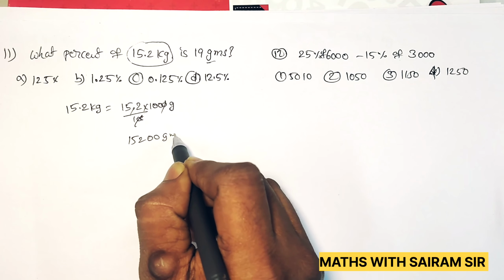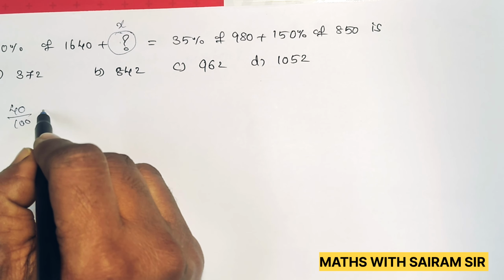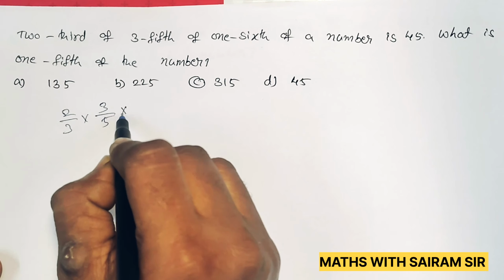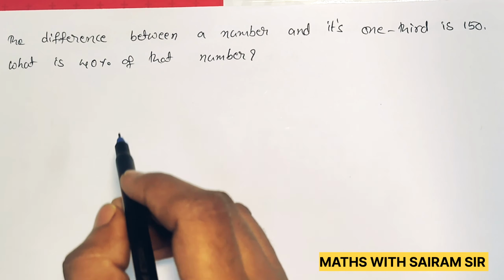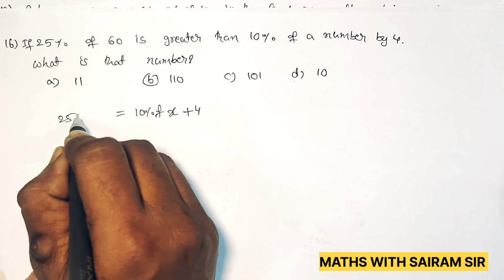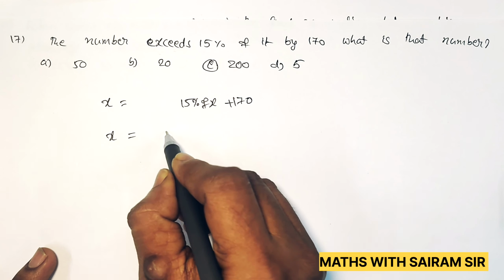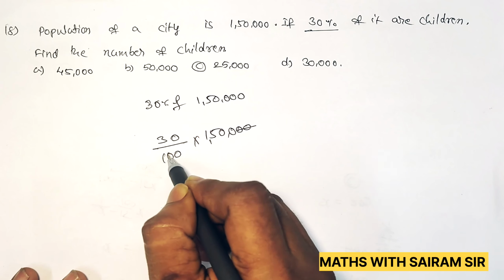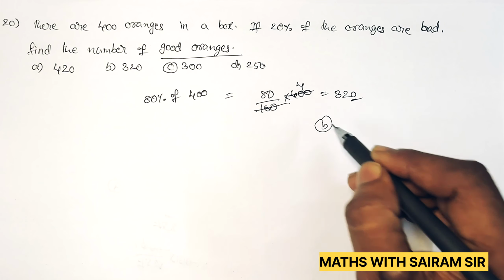Percentage MCQ Series | Telugu Academy Maths | Part-2 | TG TET & DSC ✅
In this video, I have explained important Percentage MCQs taken from the Telugu Academy Maths Content Book. Each question is explained step by step, making this video useful for TG TET, DSC, SGT, TRT, and other competitive exam aspirants.

🎯 In this video:
✅ Percentage MCQs
✅ Telugu Academy Maths Content
✅ Detailed Solutions & Explanations
✅ Concept-Based Learning
✅ Useful for TG TET & DSC Preparation